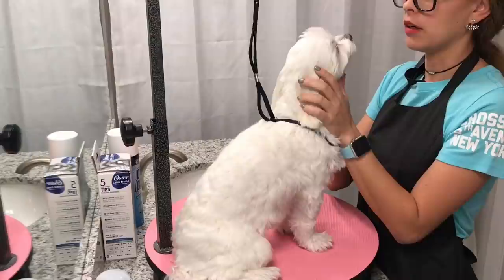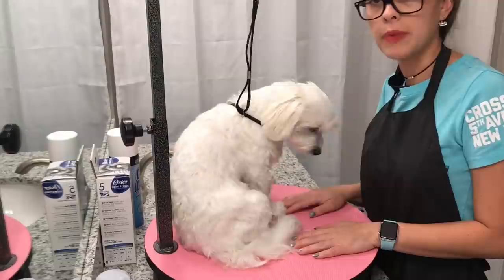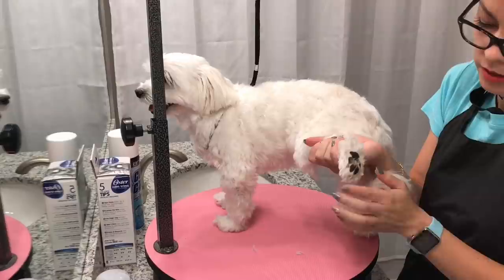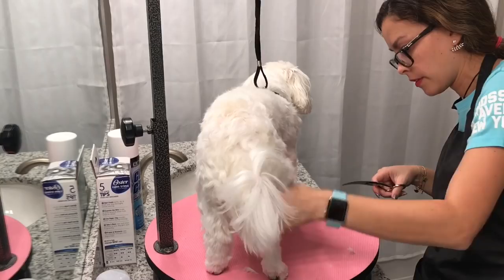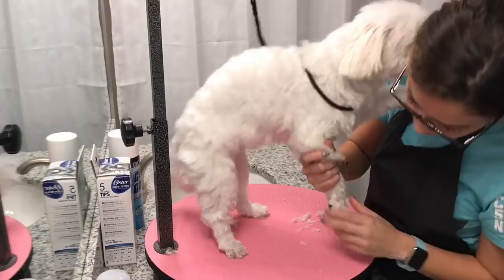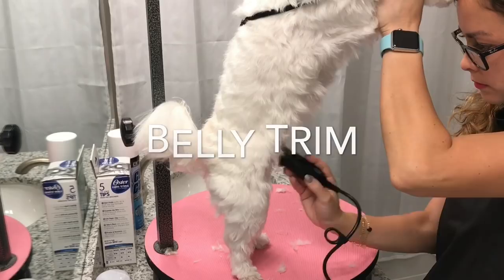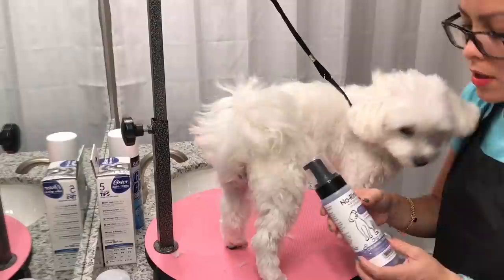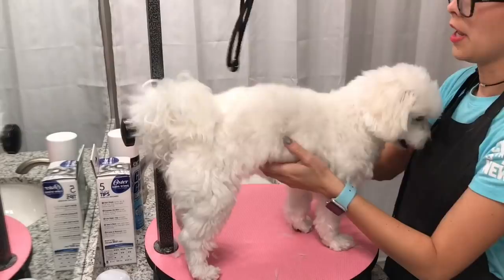Maltese Mini Grooming at home for beginners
How to give your dog a quick mini Groom at home, clean tear stains and use dry shampoo. In this video I will show show you how to give your Maltese (or similar breed) dog a quick and mini Groom to keep him/her looking it's best in between full grooms.

Products used:
-Oster Calm Trims (Walmart)
-Oster 'Trim and Shape' safety tip grooming shears
-Naturebelle 7" Thinning shears (amazon)
-Wahl Waterless Shampoo (no-rinse - calming formula) - Walmart
-Earth Bath - Puppy Wipes (target)
-Pro-Sense Tear Stain Remover Pads (walmart)
-Go Pet Club 22 in. Diameter per grooming table with arm (Walmart)